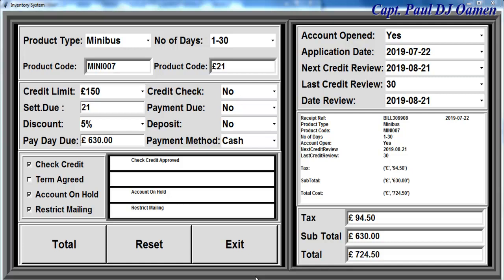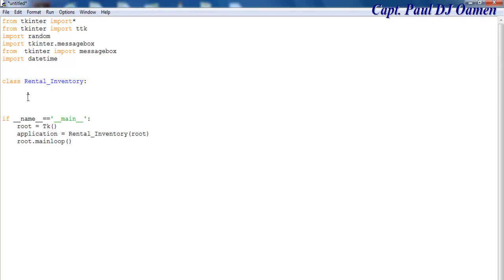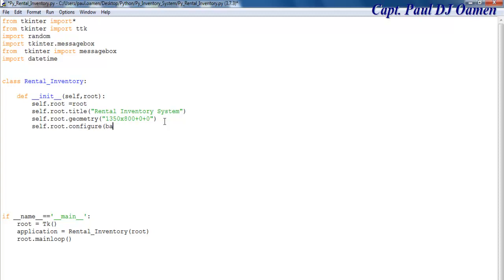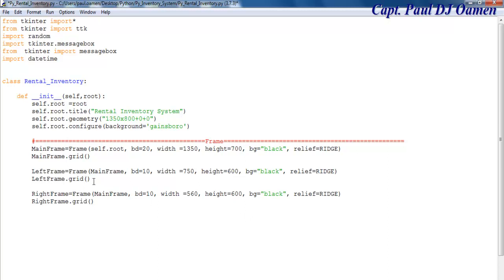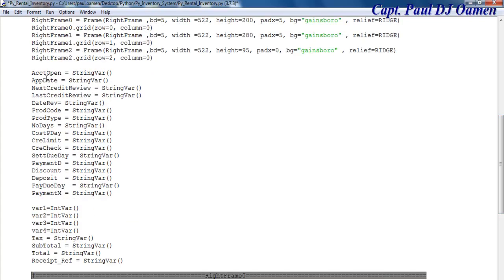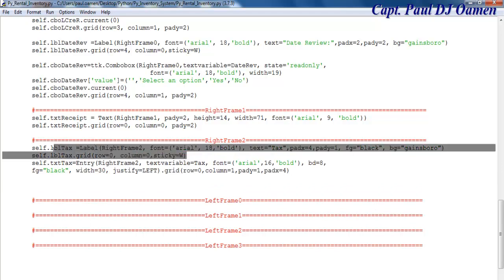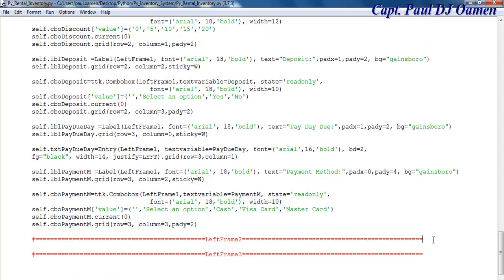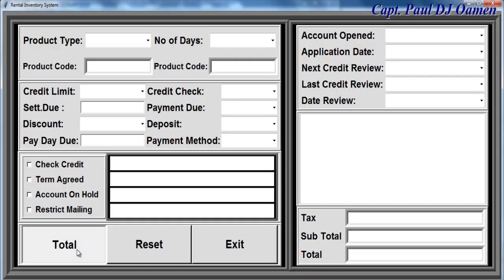How to Create an Inventory Rental Management System in Python - Part 1 of 2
How to Create an Inventory Rental Management System in Python. In this video tutorial you will learn how to retrieve data from Combobox by using the get() method, the tutorial also covered how to use the bind event method to select and retrieve data.

Learn how to use the bind() method, which is the way to bind the callback function with the Combobox virtual event when the user selects an element on the drop-down list.